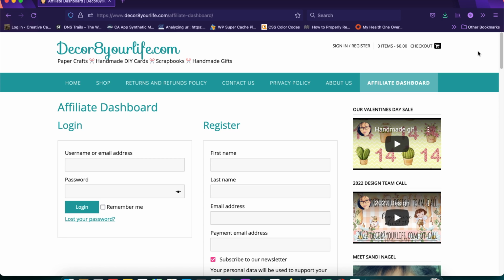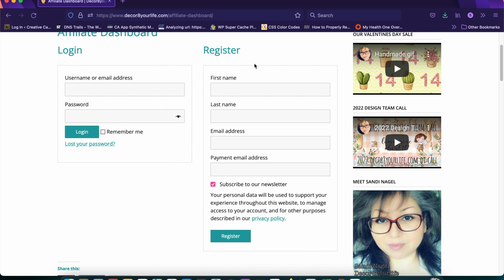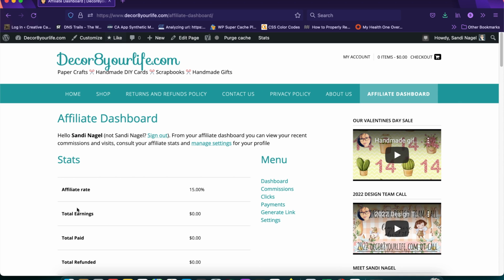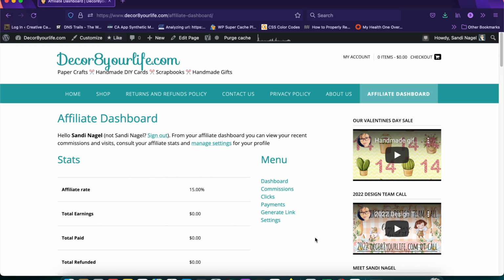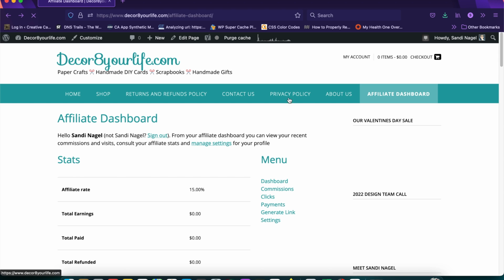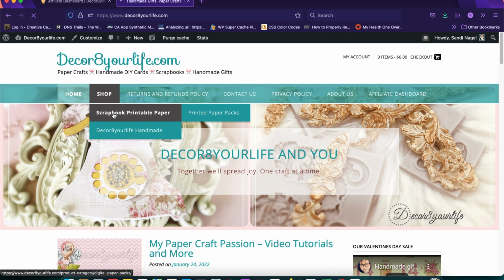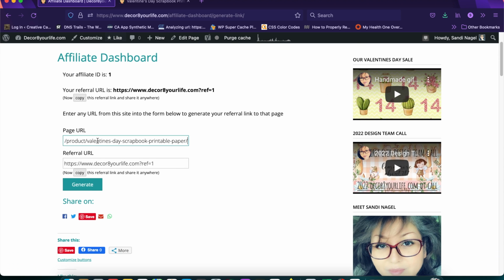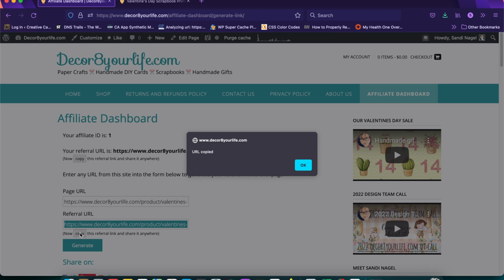Money making opportunity doing what you love! Come see! || Decor8yourlife.com 2022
SPELLBINDERS APG DIE OF THE MONTH (THIS IS THE BECCA FEEKEN DIE)
Hi! I'm Sandi Nagel, aka Decor8yourlife. Paper crafting is a passion of mine. I love to share card scrapbooking ideas, card making ideas and everything else related to paper crafting.  I also dabble in scrapbook paper designs and I would love for you to stop by my website and take a look.

If you’re new to my channel, welcome,  subscribe and click the bell to turn on your notifications in case your comment is chosen as the winner in one of my random flash, and often hidden, giveaways. I would also love to hear any projects you would like me to make for upcoming videos.

Remember to leave me a comment for your chance to win one of my crafting tools that I am using in the video that you're currently watching.  You never know when I'll spring up a flash giveaway for my subscribers!

I love hearing everything that you have to say, it helps me plan the tutorials and project shares that  I create for you. Do you need help with something? You can tell me what your biggest concern is in the comments so I can address it in an upcoming video!

Are you one of my biggest supporters? Tell people what you like so much about my channel so I am able to help more people. don’t forget to tag me, I love seeing your posts and they help me grow my channel.

💙DESIGN TEAM CREDITS💙
Spellbinders® 2022
Craft Stash® 2022
Spellbinders® 2021
Craft Stash® 2021
Craft World® 2021
Craft World® 2020
Craft Stash® 2020
Spellbinders® 2020
Graphic 45® Brand Ambassador 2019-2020
Spellbinders® 2019
Polkadoodles 2019